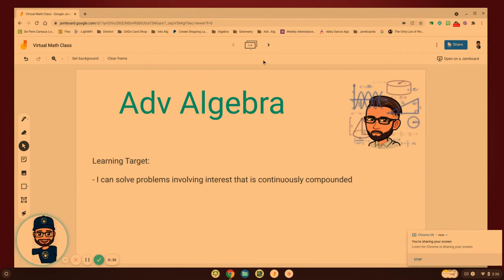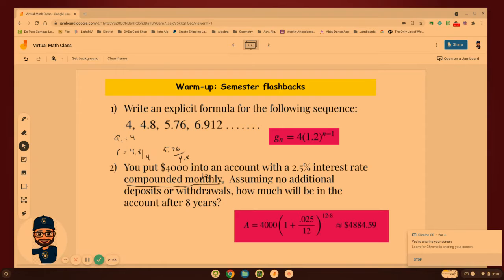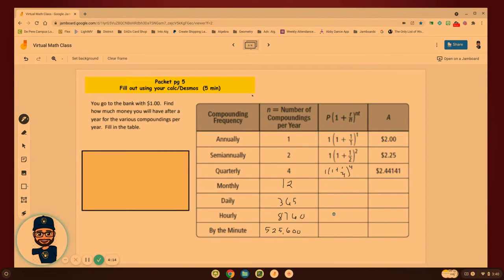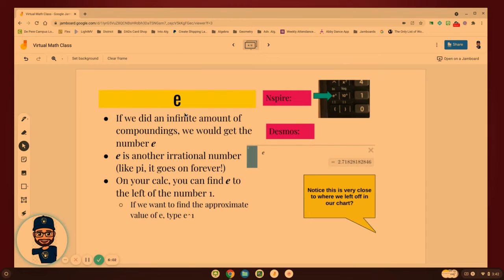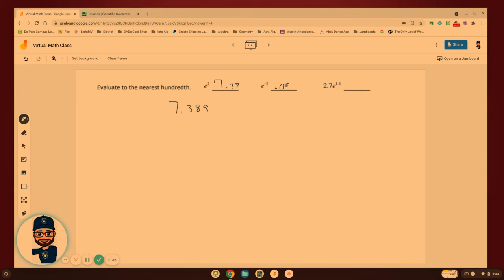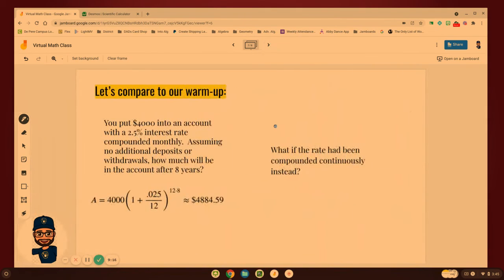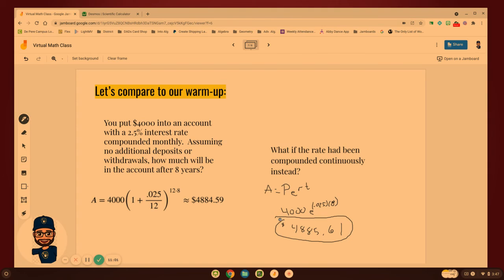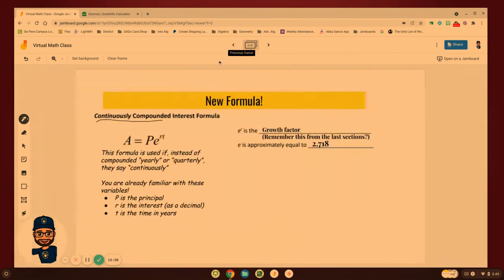Interest Compounded Continuously